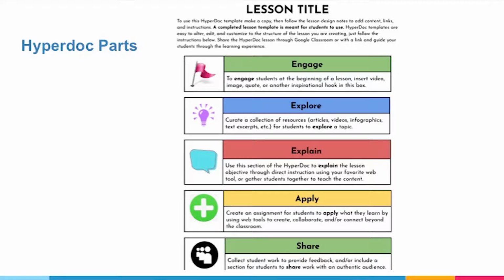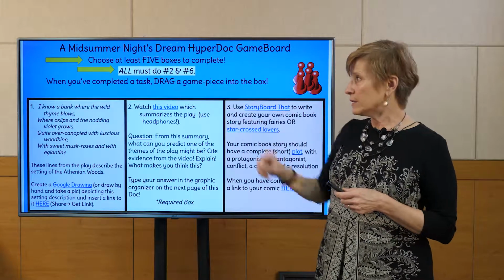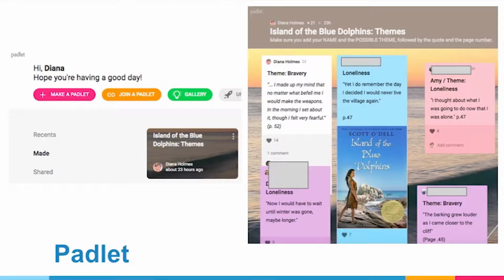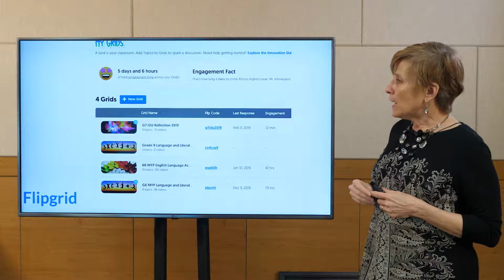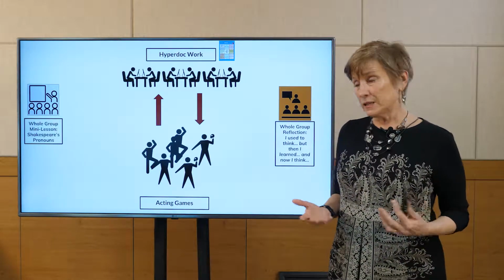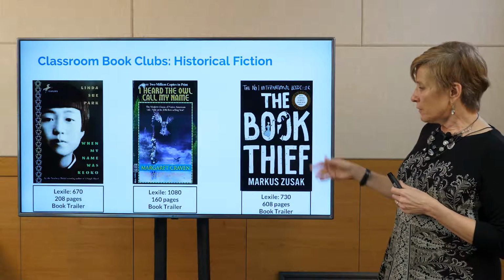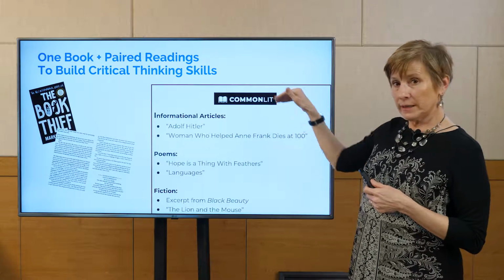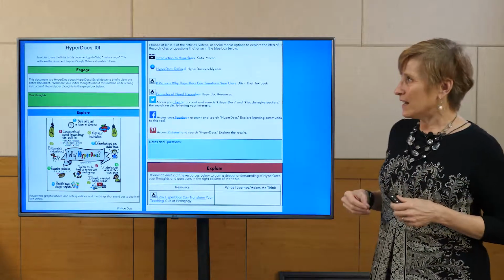제10강 BHA 교과 교육의 특성 English Class Branksome Hall Asia 2